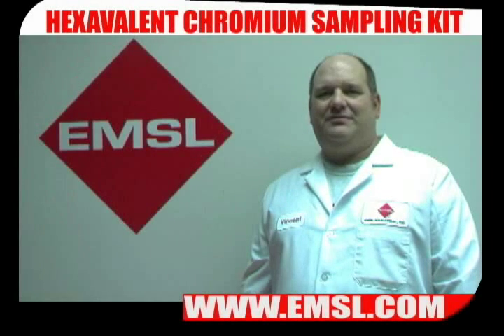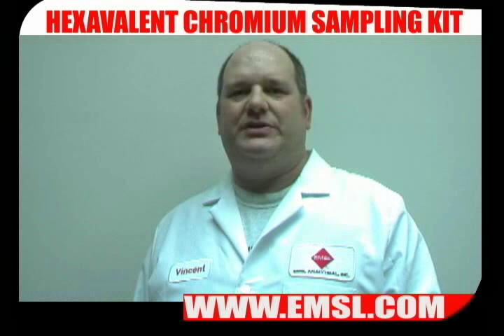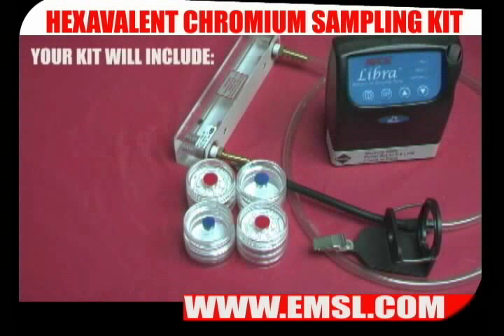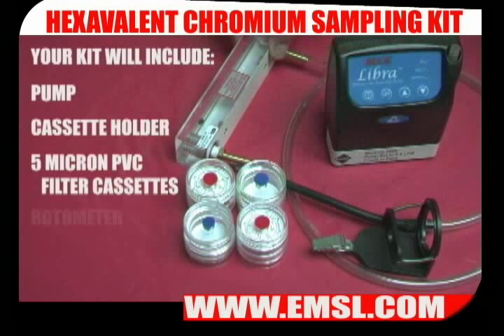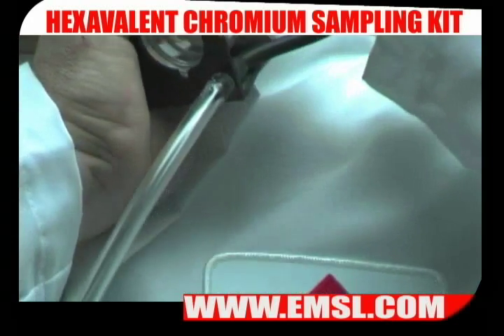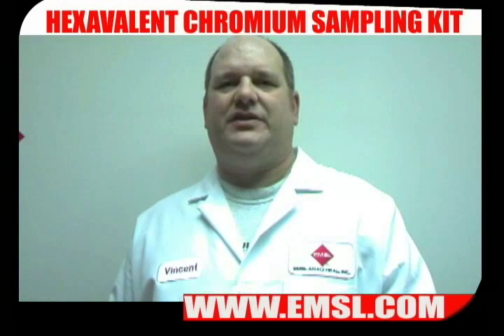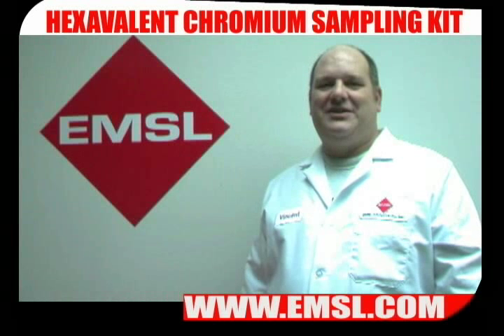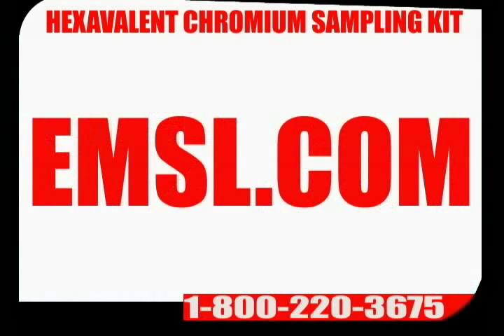EMSL TV - Hexavalent Chromium Sampling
Hexavalent Chromium Sampling